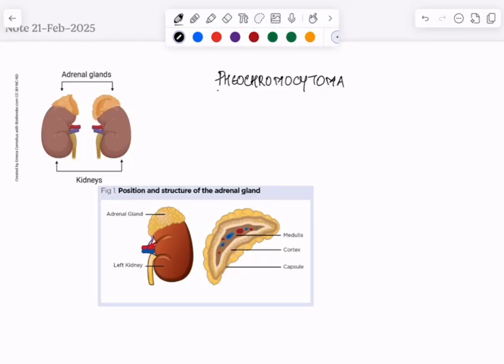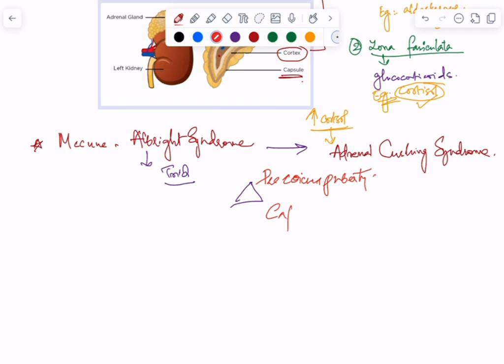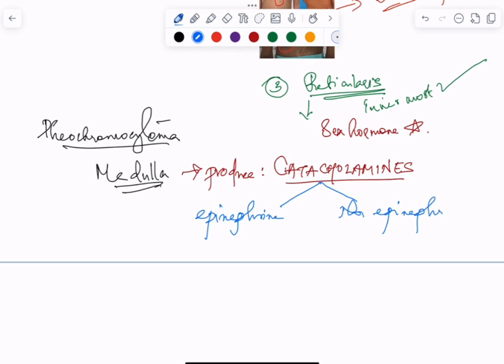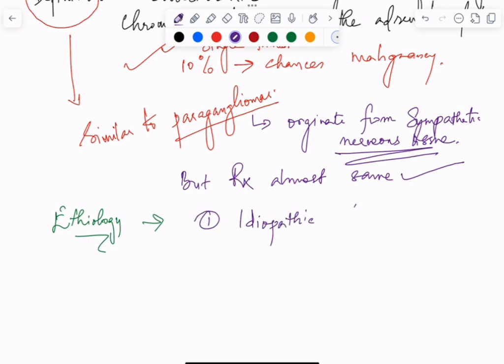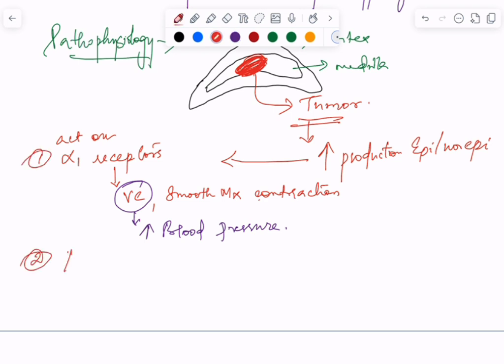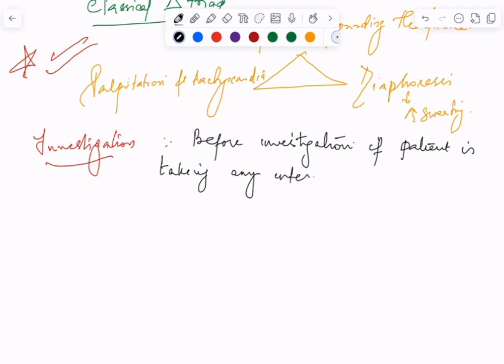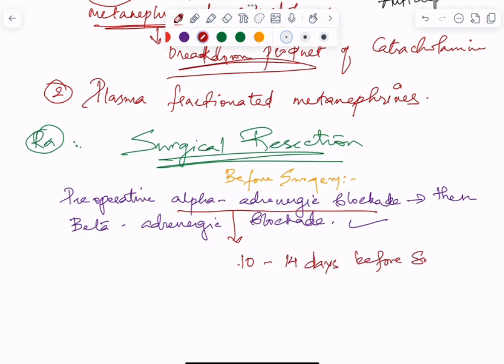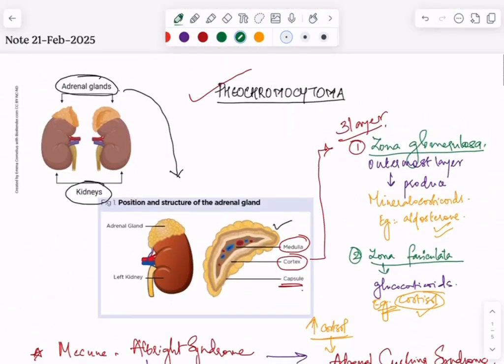Pheochromocytoma medical basic endocrinology mbbs